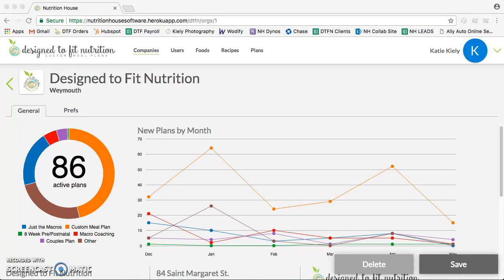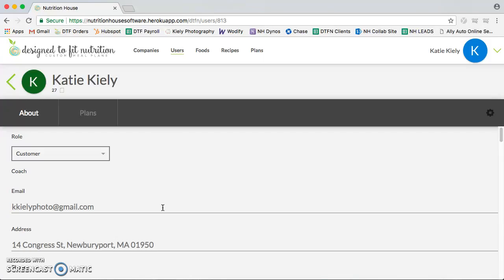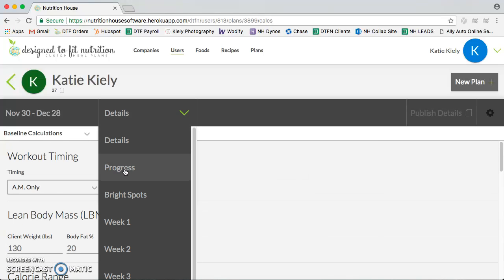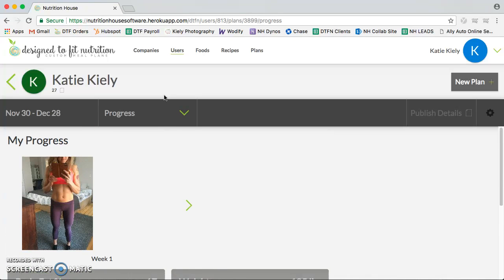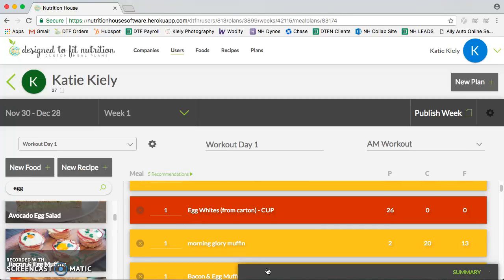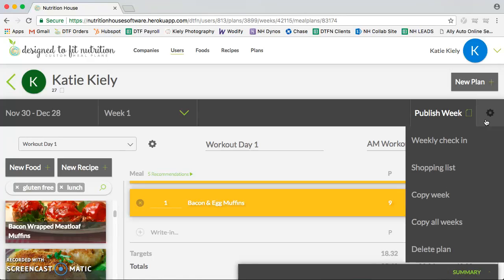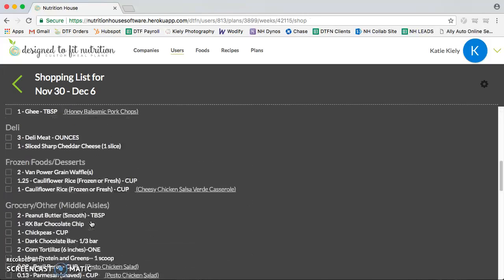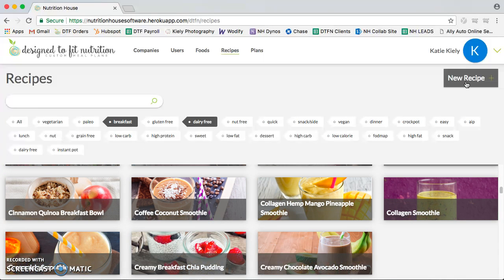Nutrition House Software Demo Video